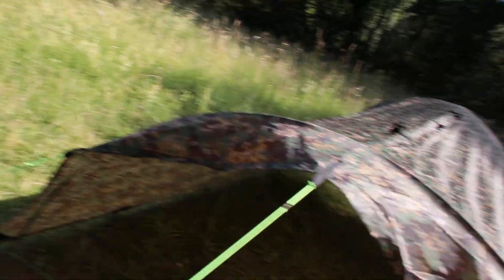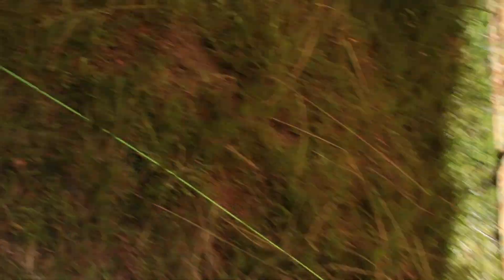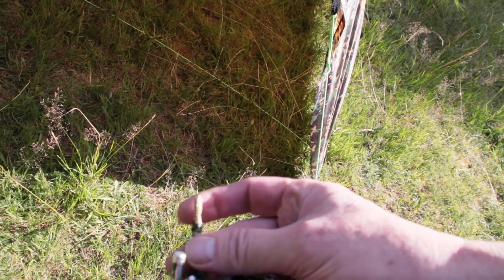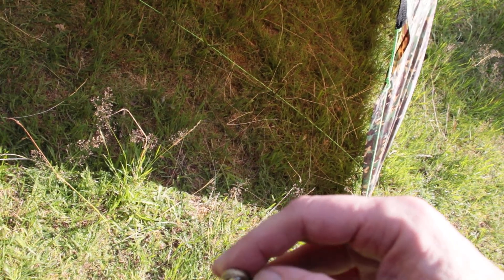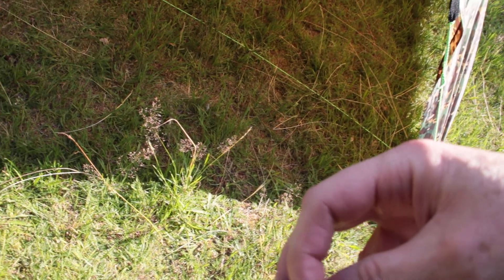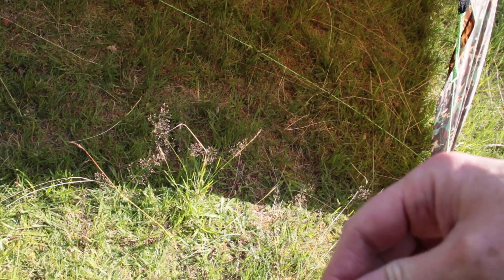96E How to built the tunnel-setup with the DD tarp 3 X 3 MC in English language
Here i show how to built the tunnel-setup with two folding-poles 3,2 meter long, eight strings with loops on both ends and ten pegs. In six tarp-loops i put a long second loop.